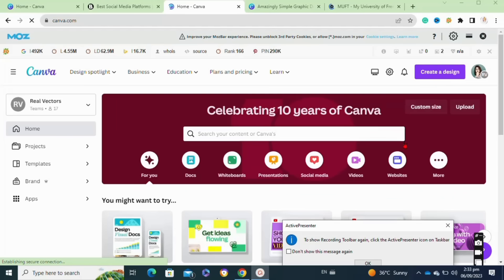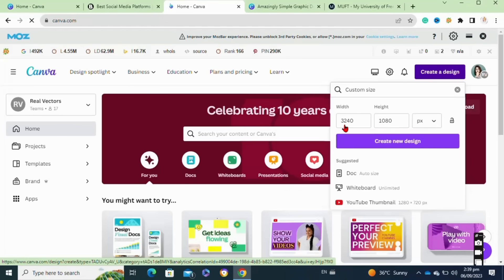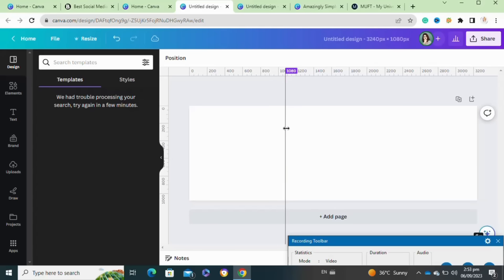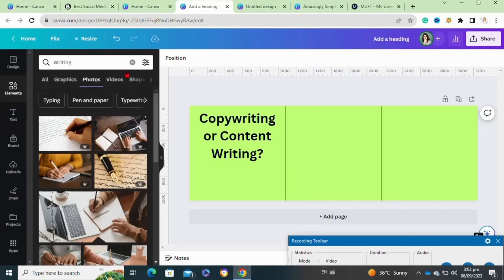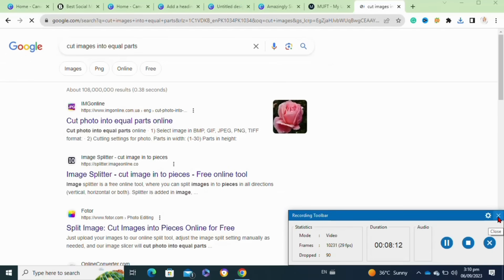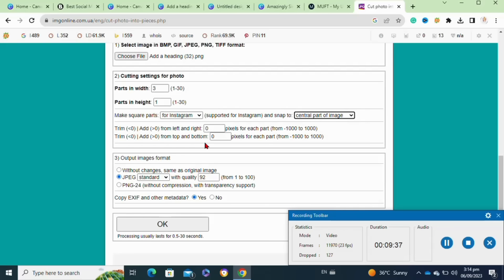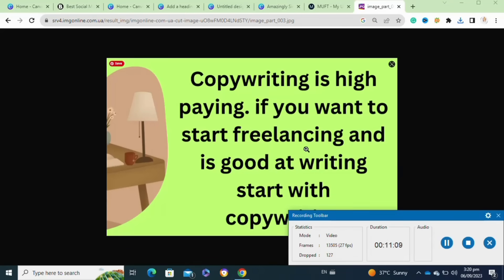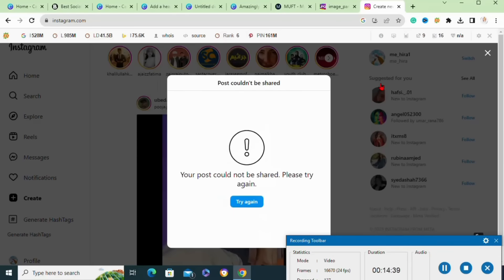How to Make Carousel Post on Instagram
Unlock the power of Instagram's Carousel Posts with our in-depth tutorial! In this video, we'll guide you through the process of crafting eye-catching and engaging carousel posts to captivate your followers and boost your social media game. Learn the best practices, design tips, and content ideas for creating dynamic carousels that tell a visual story.

Whether you're a seasoned Instagram pro or just getting started, this step-by-step guide has something for everyone. Elevate your Instagram presence today—watch now and start creating scroll-stopping content!